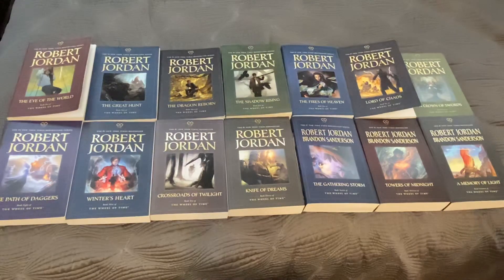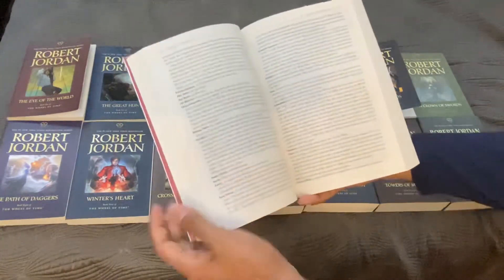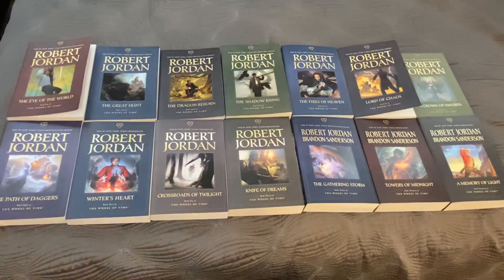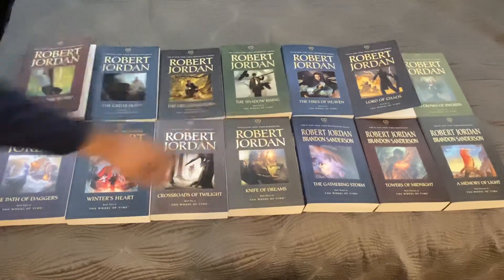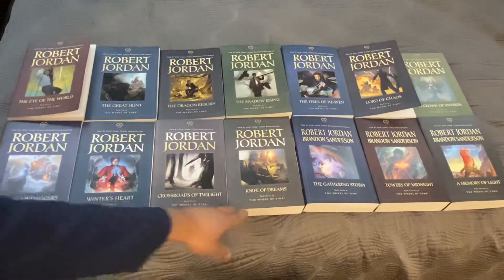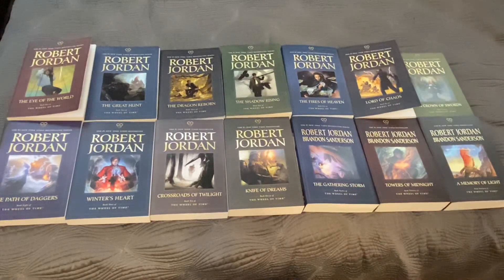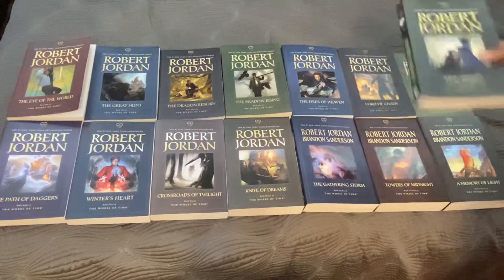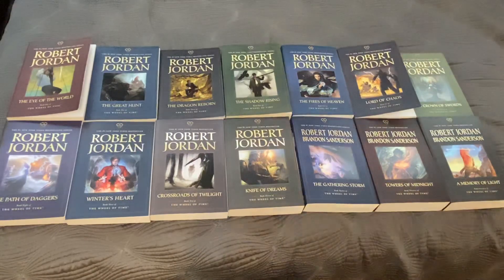The Wheel of Time Series by Robert Jordan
Robert Jordan's "The Wheel of Time" Series.

Series Reading Order:

0) New Spring (Read after Book 10 or after series)

1) The Eye of the World
2) The Great Hunt
3) The Dragon Reborn
4) The Shadow Rising
5) The Fires of Heaven

6) Lord of Chaos
7) A Crown of Swords
8) The Path of Daggers
9) Winter's Heart
10) Crossroads of Twilight
11) Knife of Dreams
12) The Gathering Storm
13) Towers of Midnight
14) A Memory of Light